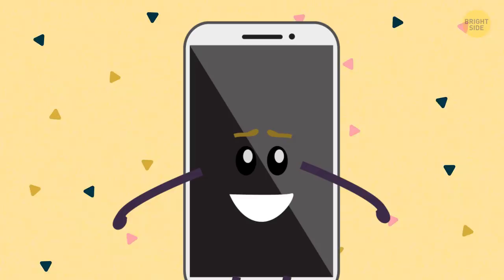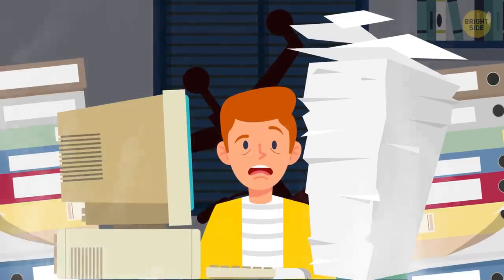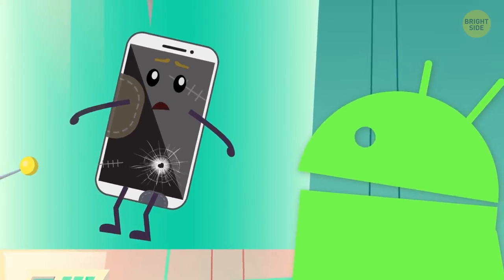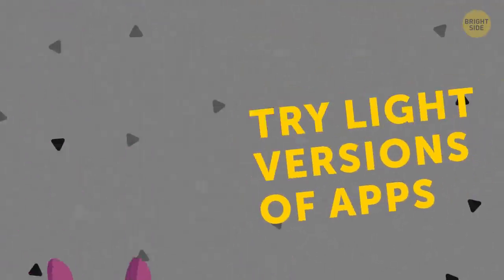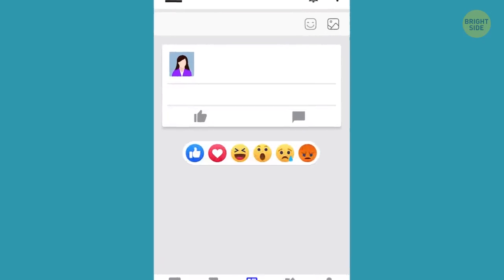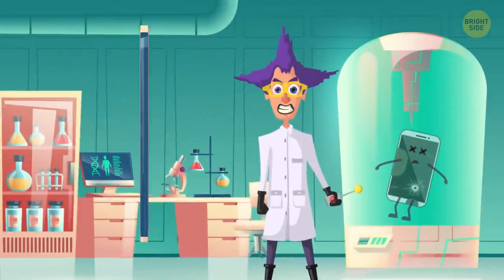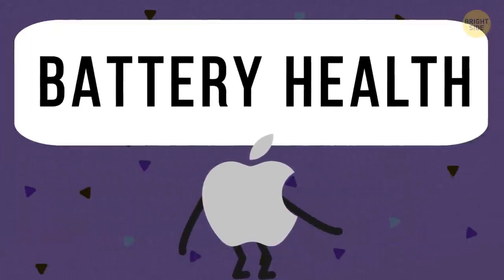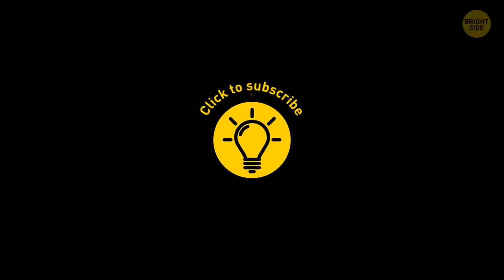A Simple Answer Why Phones Are Getting Slower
Ah, that new-phone thrill! Yet just a few months later, you notice what was once the sportscar of phones is now crawling like an old clunker. Why does that happen, and how can you speed yours up?

It’ll struggle when it has too many apps installed and running in the background, there’s hardly any storage space on it, it’s overworked and overheated, your operating system is out-of-date, and your battery deserves a happy retirement. It can also just be a matter of perception when you see an ad for a newer model and think of yours as something outdated and slow. But let’s see what you can do to speed your phone up!

TIMESTAMPS:
Give it a restart 1:52
Update your phone 2:26
Free up some space 3:00
Sort your apps 3:39
Try lightweight versions of apps 4:17
Turn down the graphics 4:34
Clear your cache 4:59
Turn Bluetooth on only when you need it 5:39
Disable automatic background processes 5:50
Replace the battery 6:27
Restore to factory settings 7:00

SUMMARY:
- As simple as it sounds, sometimes just restarting your phone is all it needs to kick it into high gear. The reason for its snail’s pace is often a misbehaving app.
- Keeping your Operating System up-to-date is good for your gadget because updates include the latest security patches and fixes for some common issues.
- Your phone needs at least 10% of available storage free to be able to function correctly. You can see how much storage you have and which folders or apps are eating the most memory in your Settings.
- Most phones come with bloatware – apps that are pre-installed and useless if we’re being honest. Sometimes you also install apps to get a discount at a store or just to try it out.
- If you just can't say good riddance to some bulky apps, at least replace them with lighter versions.
- An ambient display keeps you up-to-date with all the important notifications, and you don't even have to unlock your phone to see them. But… it eats up your battery life, and you know what it does to your phone speed already.
- Your built-in browser keeps a cache of the web pages you visit with cookies, login information, and other data to help you navigate through them easier. But when the cache is too full, your phone slows down.
- Hey, is your Bluetooth on right now? Is it connected to anything? If not, then turn it off. It’s a real drag for your phone!
- The older your phone's battery gets, the more likely it is to shut down unexpectedly, even when it was charged well enough.
- Resetting your phone deletes all the apps and data you’ve had on it, so make sure you back it up on cloud storage or a computer before you wipe it clean.